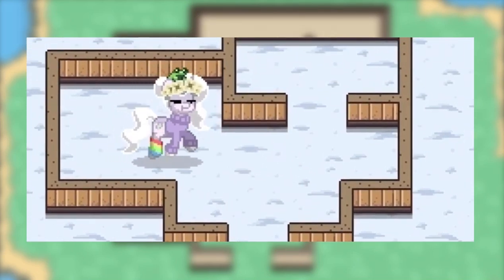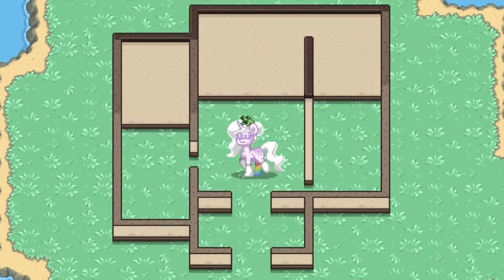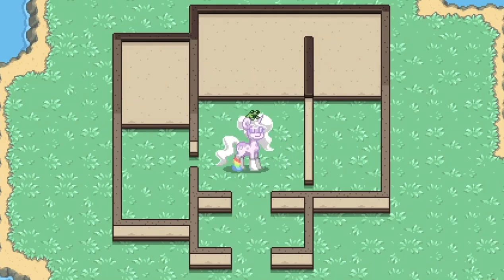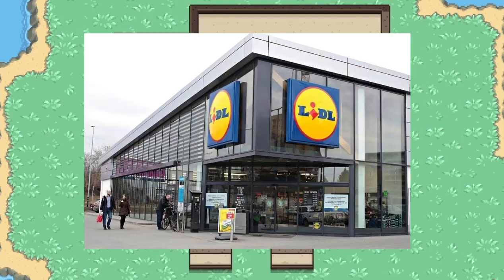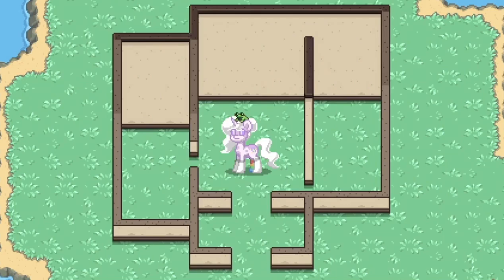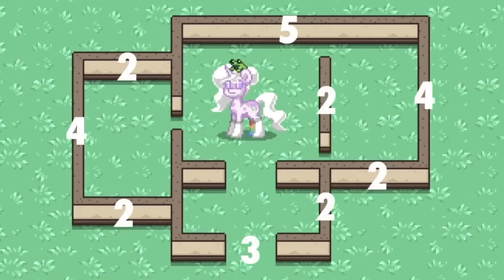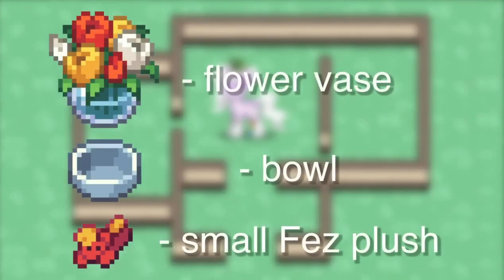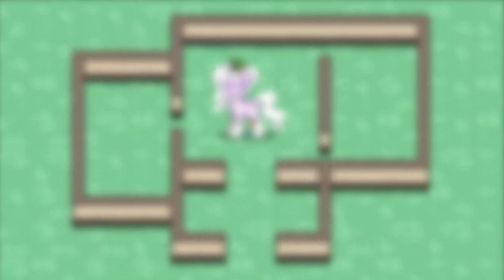Lavender’s Shell Challenge | NEW ONE ?? | Pony Town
Hello everyone and welcome home! It has been a year since the last shell challenge. We should probably get more submissions this time as the channel is bigger. If you want to participate(anyone can), please remember to follow all of these rules otherwise your build won’t count:
1. Do not change the walls at all, just copy the layout I showed you in the video. It has to be identical.
2. You can use any walls you want, any floors etc.
3. You can build anything, a house, café, shop, etc.
4. Your build must inclue the following items: a fez plushie, a small bowl and a flower vase. They can be any colour.
5. To submit your build, send me a clear screenshot on Discord or make a video in which I can see your build very well. I need to see the whole thing in one shot, make sure the expressions bar and other stuff isn’t in the way.

You can submit your build until February 20th or something Idk depends on when I make the video. I will definitely have a video in between this and the submissions video, so yeah.
I hope I didn’t forget anything, let me know if you have any questions, but if you ask me something I already clarified, I will actually come to your irl house and stare you right in the eyes so you understand the pain you have caused me. Like seriously if I get one more comment asking if they can join. Bruh.

or send me your build in my dms, Lavender’s Home#7444

Petition to make this a yearly thing. Ok goodnight I am so tired.